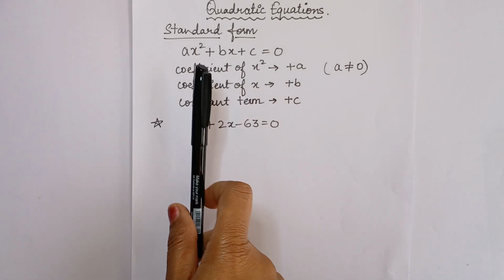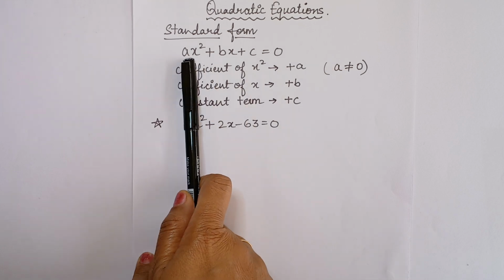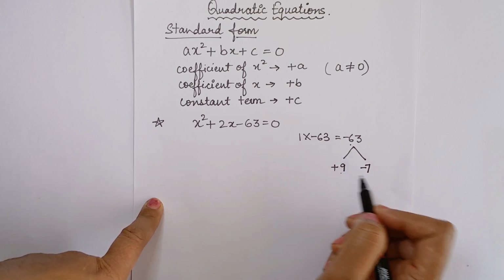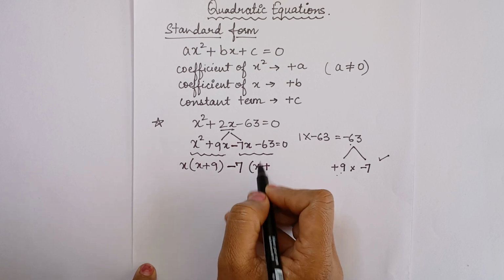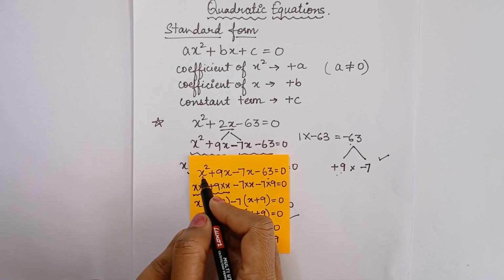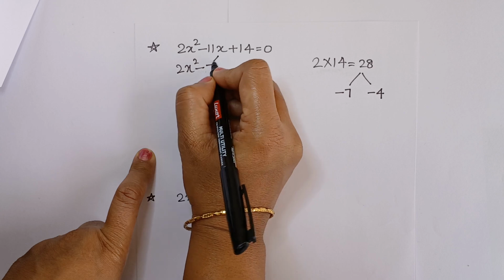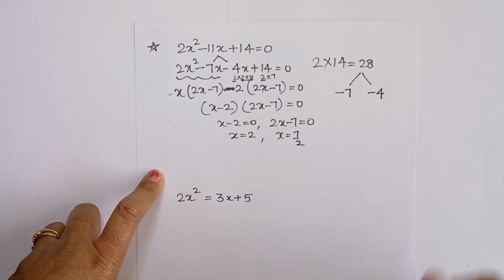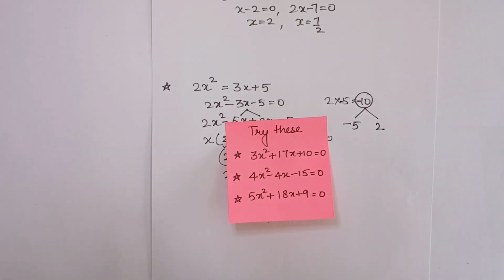Quadratic equations splittingthemiddleterm mathematics class 10 chapter 4 Quadratic equations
Simplified way to understand quadratic equation and provided questions for practice. mathematics class 10